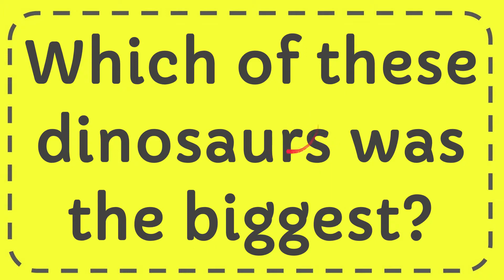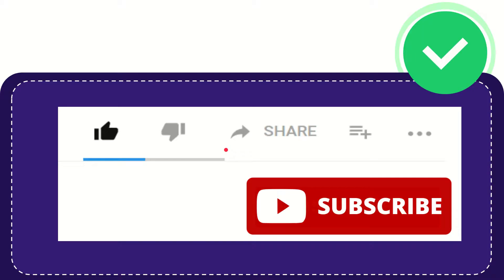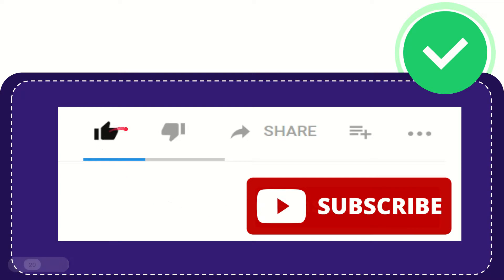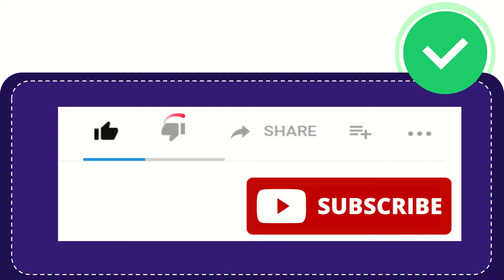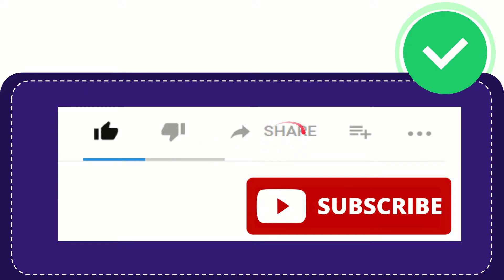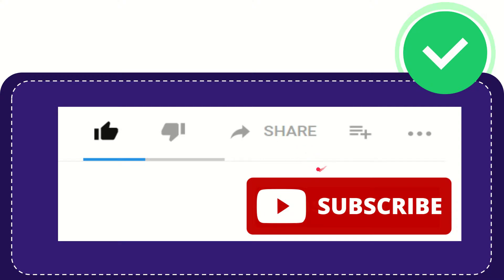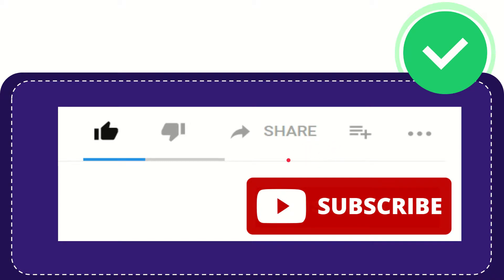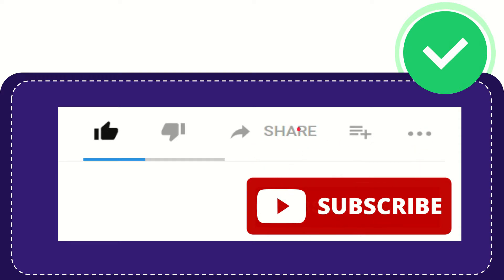Which of these dinosaurs was the biggest?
Which of these dinosaurs was the biggest? NEW VIDEO#